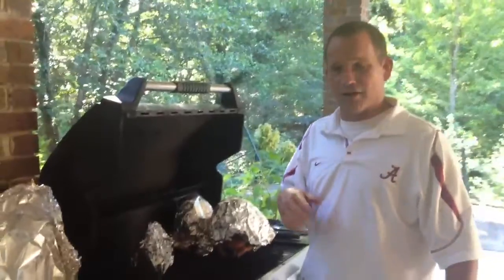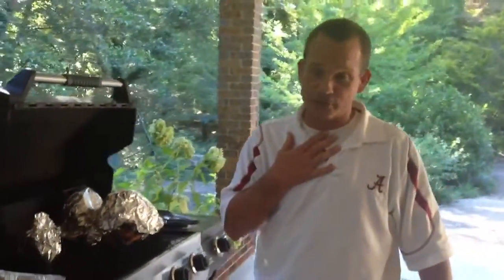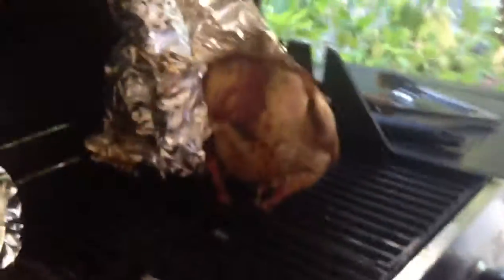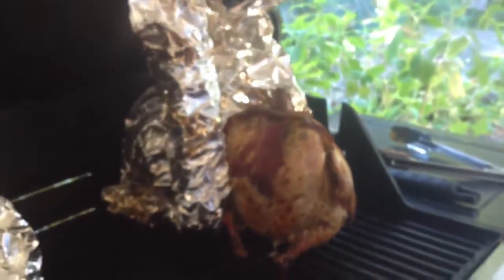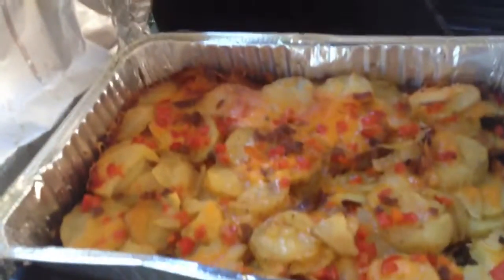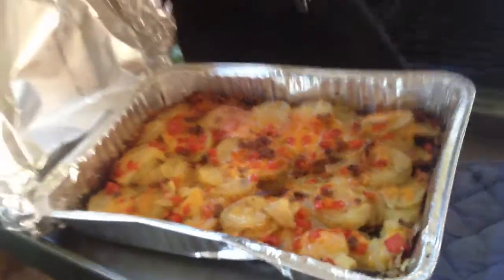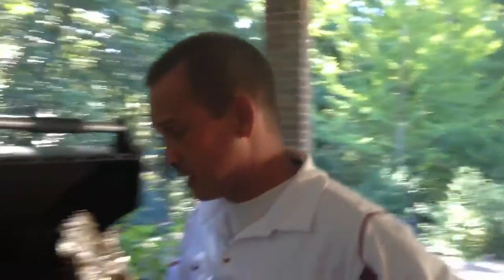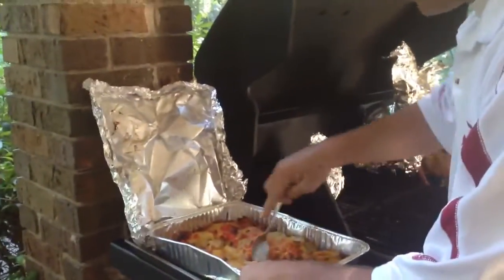Tailgate at Home. ROLL TIDE!!!!